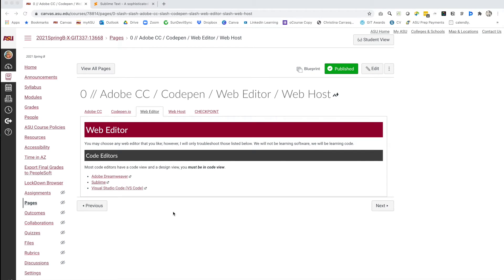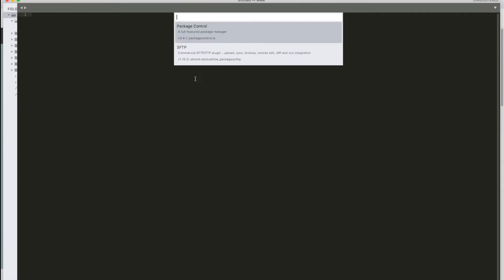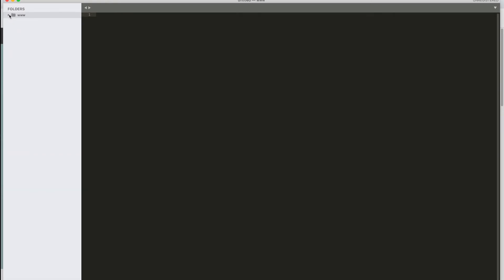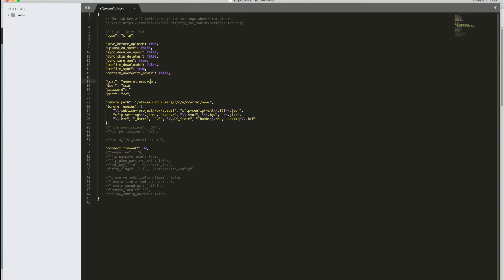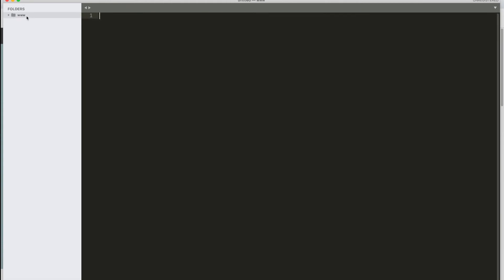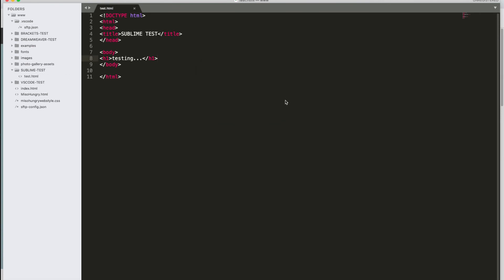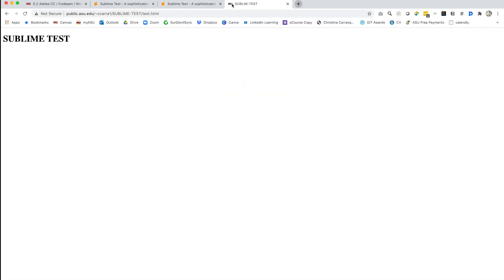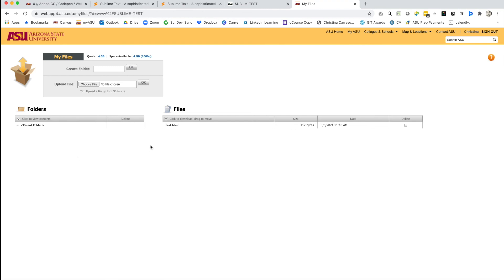How to: Configure Sublime Code Editor to ASU's Web Host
In this video Professor Carrasquilla explains how to configure Sublime Code Editor to ASU's Web Host.